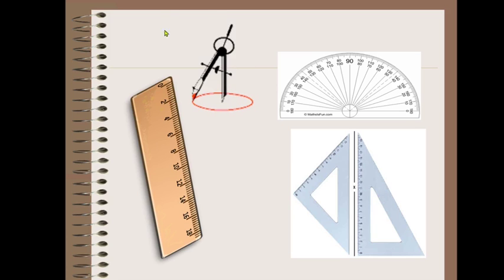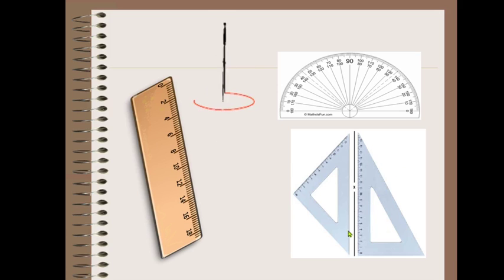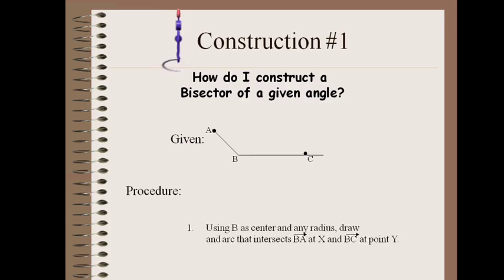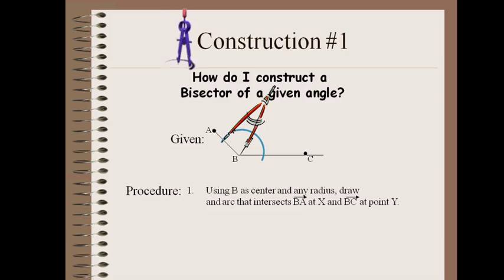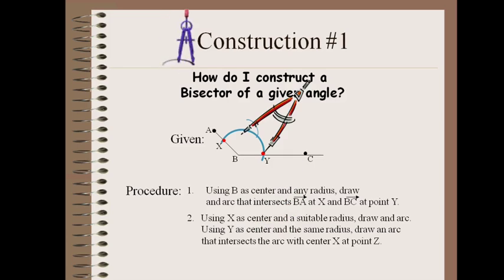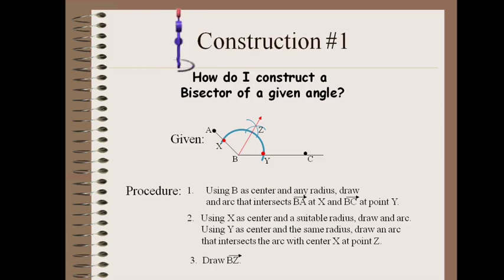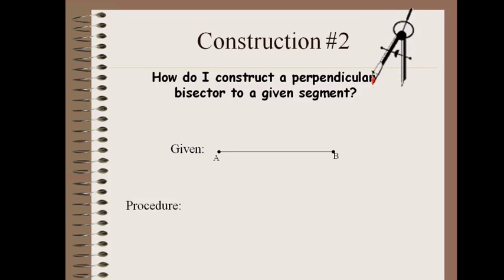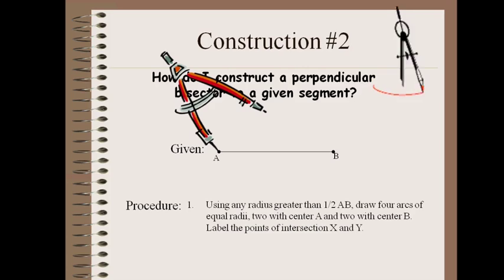Basic Constructions in Geometry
Mr.Inamullah , our Mathematics teacher ,explaining the basic constructions in Geometry viz., Angle bisector and line bisector during his Online Class.